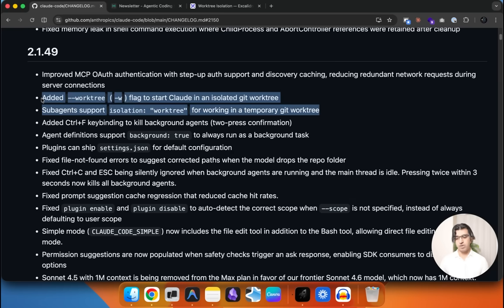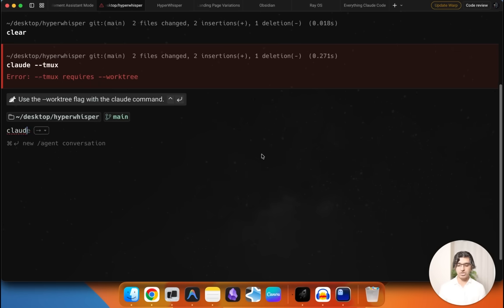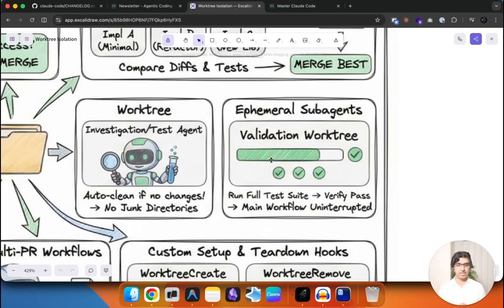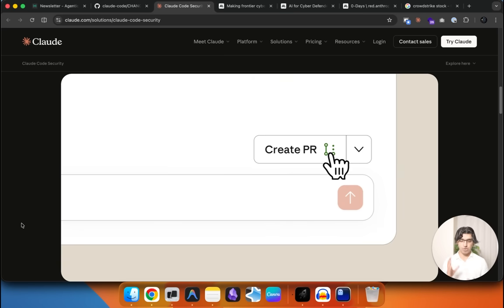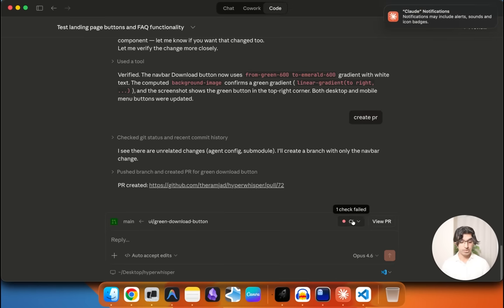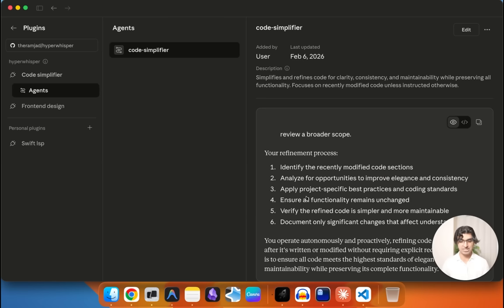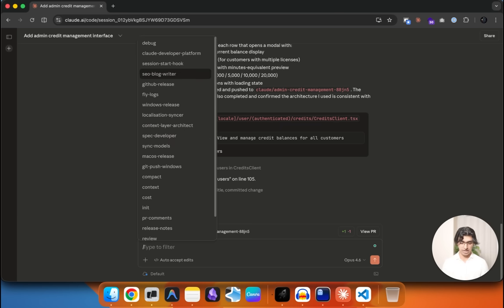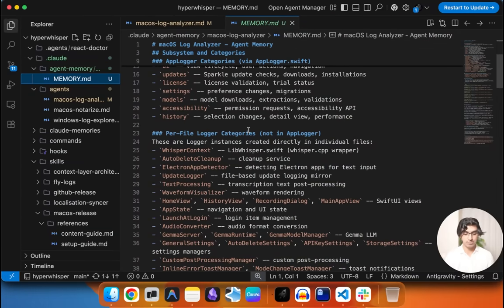Anthropic Just Dropped 17 New Claude Code Features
—— EDUCATION ——

—- APPS ——

Here are a select few...

🎙️ HyperWhisper, write 5x faster with your voice on MacOS, Windows, and Linux:
- 100% FREE & OPEN SOURCE

Timestamps:
00:00 - Intro
00:14 - Worktree
00:59 - Subagent Worktrees
01:59 - Resuming Worktrees
02:09 - Exiting Worktrees
02:21 - Tmux Worktrees
03:41 - Advantages of Worktrees
04:57 - from-pr
05:18 - Advantages Continued...
05:40 - Worktree Hooks
06:14 - Security Capabilities
07:03 - Previews for Desktop
08:57 - CI Monitoring
09:18 - /desktop
09:32 - Diffs on Desktop
10:01 - SSH from Desktop
10:52 - Plug-ins for Desktop
11:12 - Share Link
11:19 - /debug
11:42 - /rewind
11:56 - /rewind summarisation
12:13 - AskUserQuestionTool Markdown
13:05 - Memory Improvements
13:13 - Skills and Commands in Claude Code Web
13:35 - Multi-Repo Support
14:08 - Plan Mode in Slack
14:22 - Background Agent Frontmatter
14:43 - Subagent Level Memory
15:58 - Conclusion